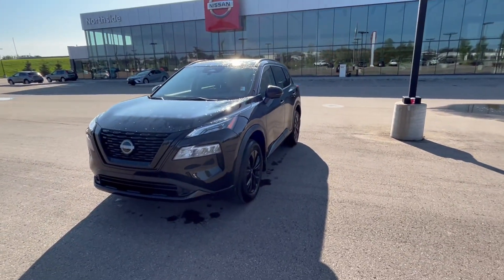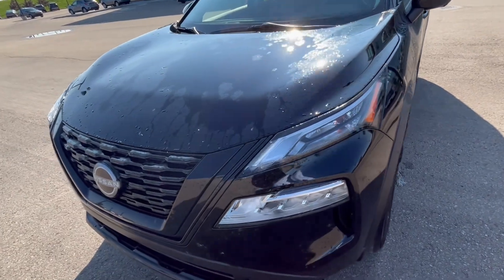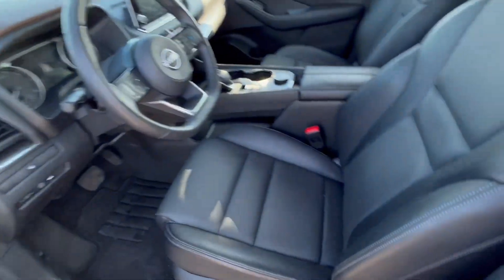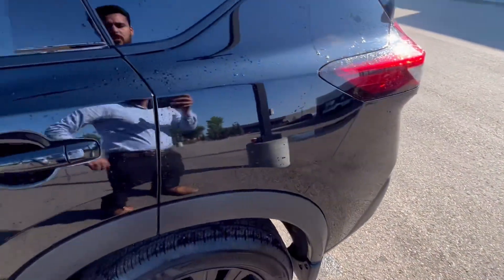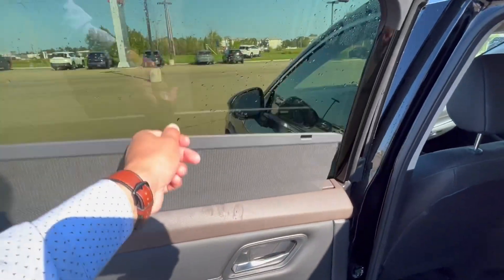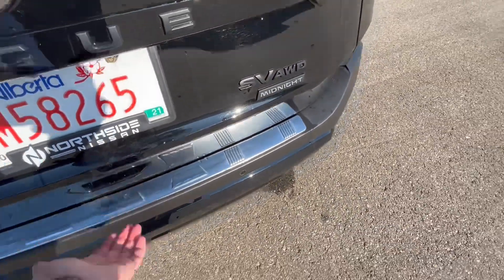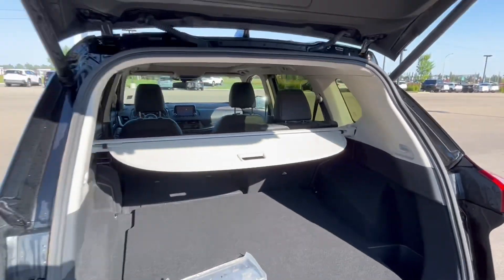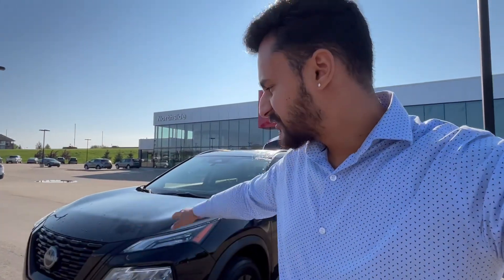2023 Rogue SV Midnight for Clint!